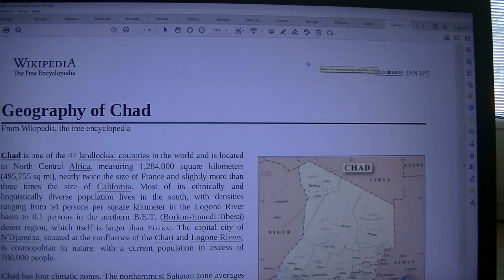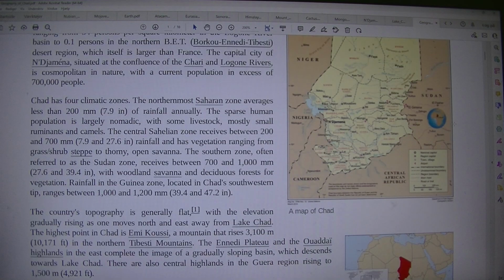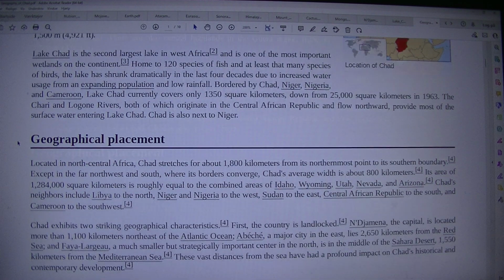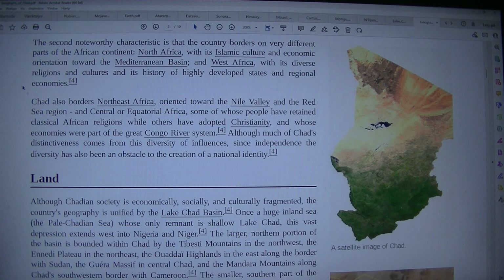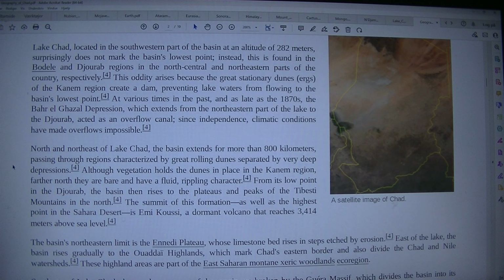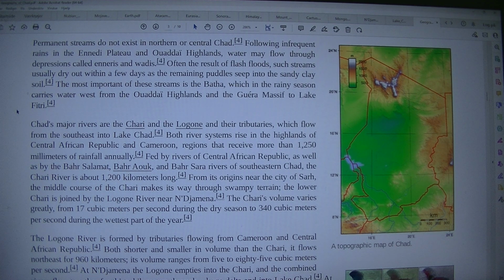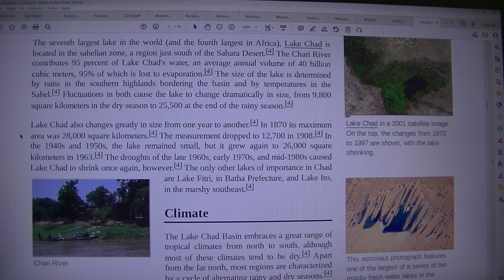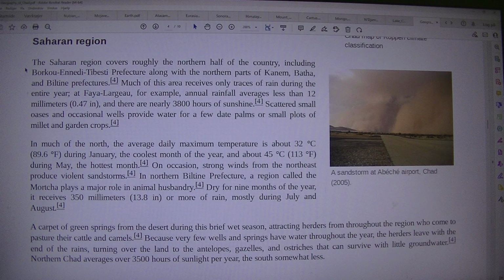MongoTV_8847 - LOOKING AT GAMER PC HARDWARE - Part 1546 - Geography of Chad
PART 1546 - Geography of Chad (This video is 3 Part : Part 1546 to Part 1548). They are on my playlist with name "MONGO TV - LOOKING AT GAMER PC HARDWARE") I like try do this, to get help read difficult technical English text loud. That will help me a bit to understand the text :-) Maybe this video could be helpful for some other too, that don't speak and read English very well :-) Have a good day too.